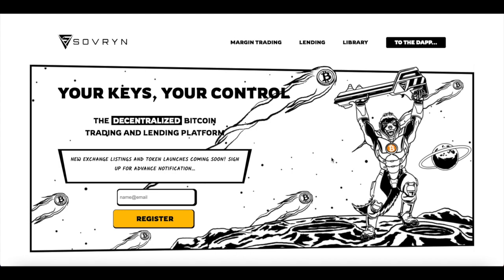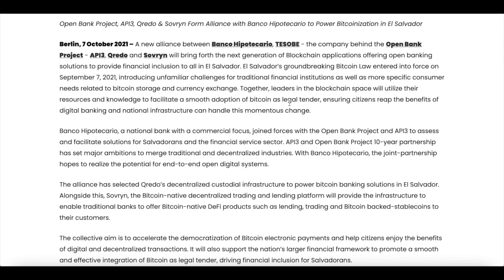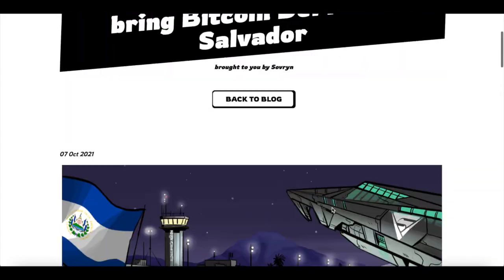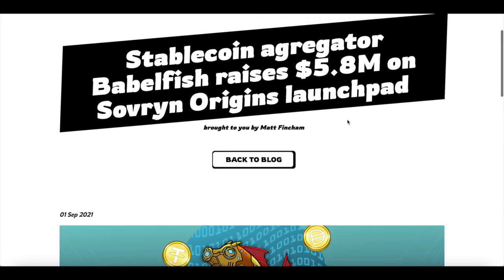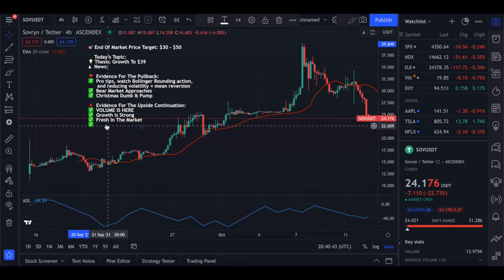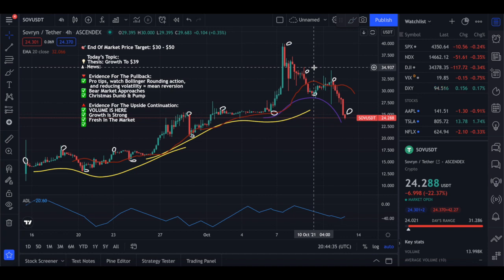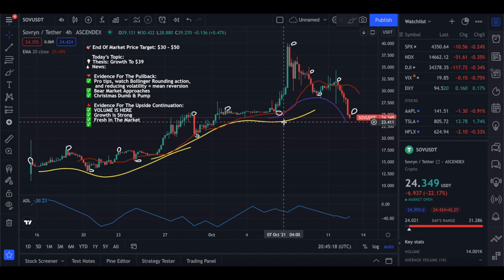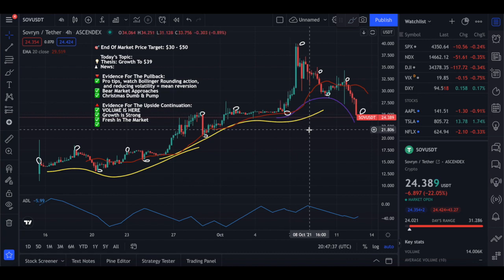What is Sovryn Token? Technical Analysis & Realistic Price Prediction! 10X Future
Article 1 -